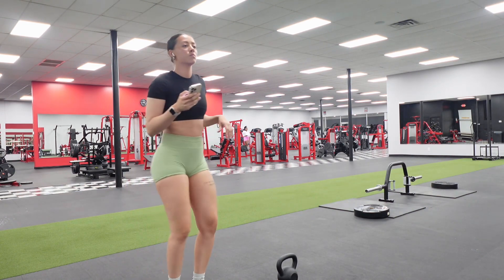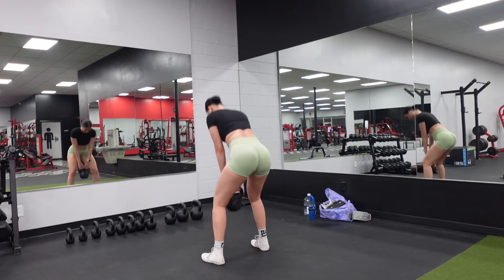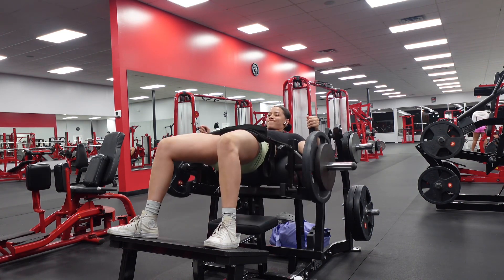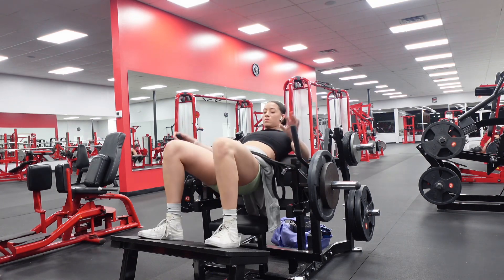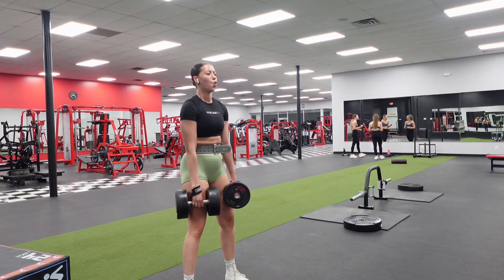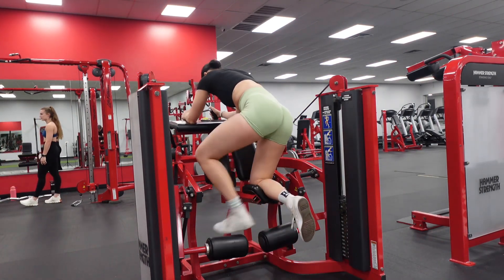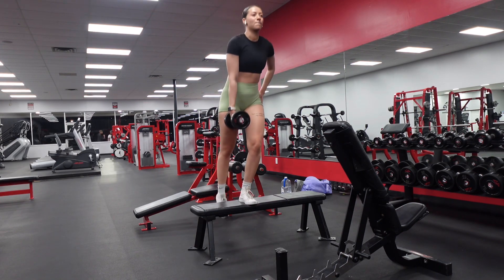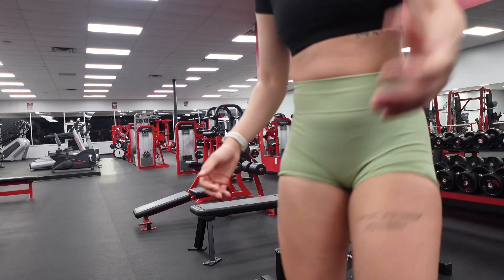WEEK OF WORKOUTS GLUTES & HAMSTRINGS | EPISODE 4 | ALEXCOOLFIT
Thank you, all so much for all the love and support so far!! -Love Alexcoolfit

GLUTES AND HAMMIES:
MOBILITY
KETTLE BELL KANG SQUATS: 3X10
HIP-THRUST: 3X10
DB RDLS: 3X10
SINGLE LEG HAMMY CURLS 3X10 EACH LEG
STEP UPS: 3X10 EACH LEG